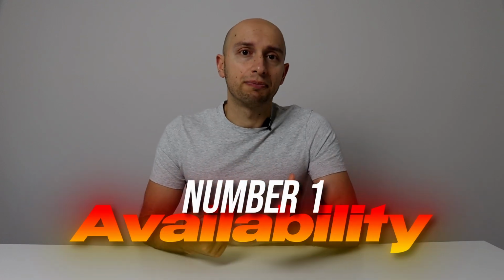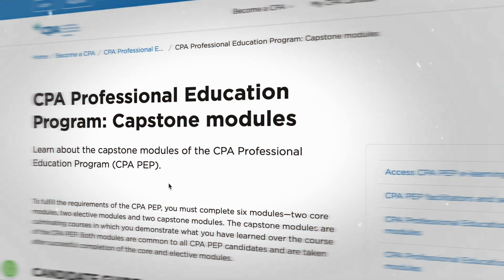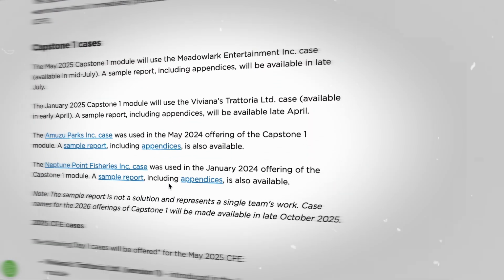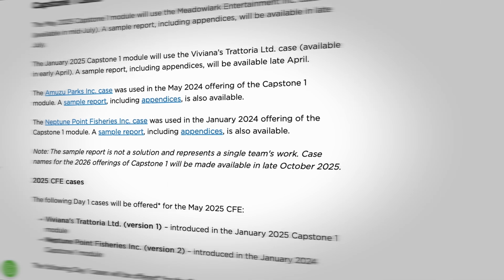VSL Video editing